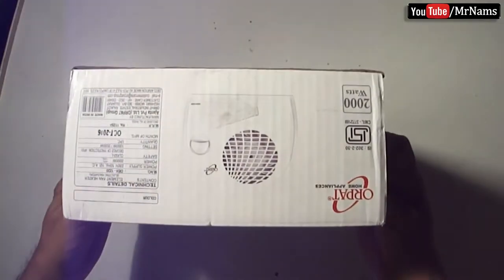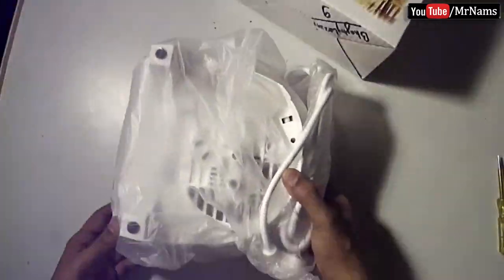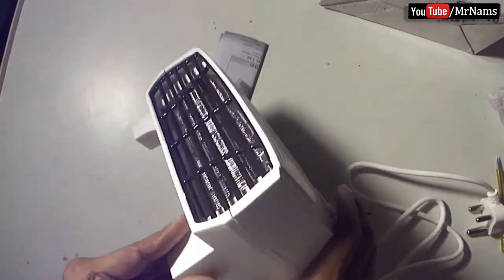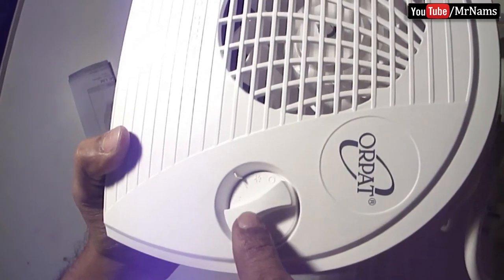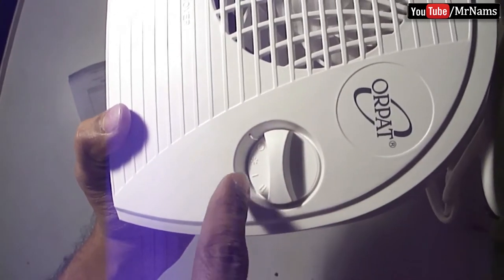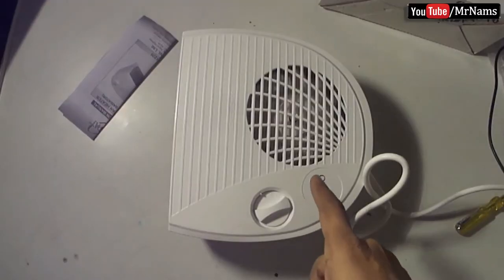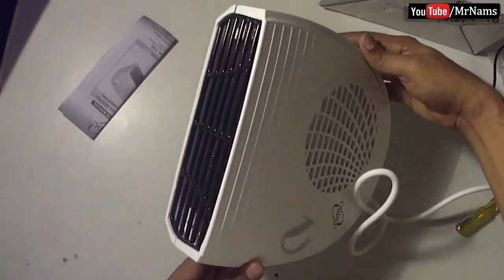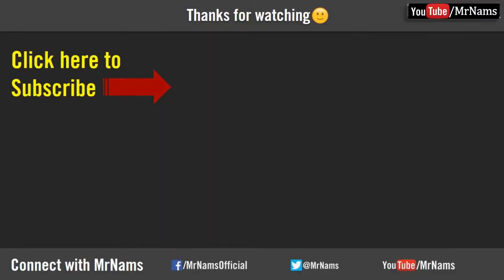Orpat OEH-1220 2000-Watt Fan Heater(Room Heater)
Hello friends,

In this video, we shall unbox and demo Orpat 2000-Watt Fan Heater.

Details about product

Product:Orpat OEH-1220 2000-Watt Fan Heater (White)
Brand: Orpat

Features:
• Ideal for a small / medium room only, i.e., up to 250 sq. ft. when operated at 2000 watt heat setting. Makes some noise due to fan
• Refer the wattage chart image for locating heater wattage requirement for your room size
• Plug type: 15A, do not plug in the standard 5 or 6A socket, you may require a 3 pin plug or extension cord to act as a 5-15A convertor
• Non sagging, stitching type and long life heating element
• Safety cut-off
• Thermal cut-off for added safety
• Two heat settings-1000 watts and 2000 watts

Product description

Must-Have for Winter Winter can get quite harsh sometimes. To make sure you are always ready to take the drop in temperature, Orpat offers you this element heater that ensures the heat spreads wide so you do not need to huddle up close to the heater. It offers two heat settings of 1000W and 2000W. Turn the temperature down or up with a simple twist of the knob.

Orpat OEH-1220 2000-Watt Element Heater functions as a room heater in cold weather.The heater has the capacity to be on for a considerable time while heating an area at its highest temperature. However, for a comforting equilibrium, it is suggested that the temperature of the heater be turned down in time.

The element heater is a very safe product. It has both a safety as well as a thermal cut out that ensures that the machine stays safe for use for extended periods of time, despite having to work at high temperatures. This ensures that the room remains heated throughout the day or night.

The Orpat element heater is made to have a cool-to-touch exterior to ensure it is safe to be touched or moved even while it is switched on. This in turn makes it more convenient to be placed anywhere in the room as well as to be safely stored when not in use.

The element heater has two separate heat settings, one that uses 1000 watts of power and the other that uses 2000 watts of power while working. The inbuilt handle provides the option of moving the element heater from one place to another with ease, even while it is working.
The Heater comes with a one year warranty and is available in the colour white.

Product Features
• Uses a maximum of 2000 watts and requires an operative voltage of 220-240 volts.
• Comes with a non sagging, cool to touch body.

This video may help to understand

• best room heater in india
• philips room heater price
• bajaj room heater
• room heater flipkart
• room heater snapdeal
• room heater orpat
• room heater usha
• havells room heater price list
• Are gas heaters safe for babies?
• Are space heaters safe for a baby?
• Is room heater safe?
• What is the use of room heater?
• How much does it cost to run a 1500 watt heater for 24 hours?
• What is the best energy efficient space heater?
• How to make a room heater
• How to make a room heater at home
• How to Make a Room Heater at Home - DIY Mini Room Heater